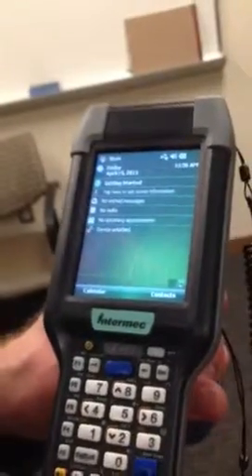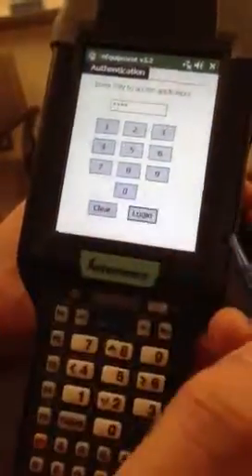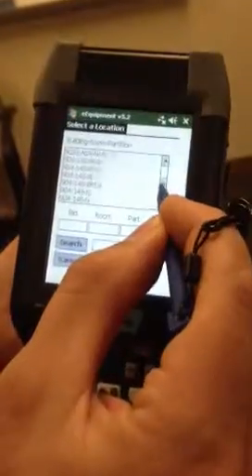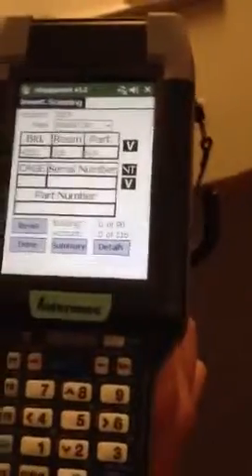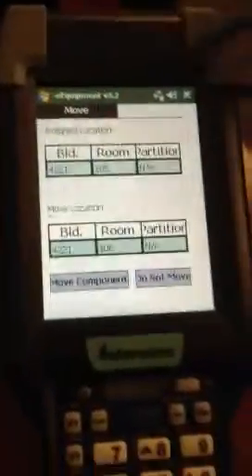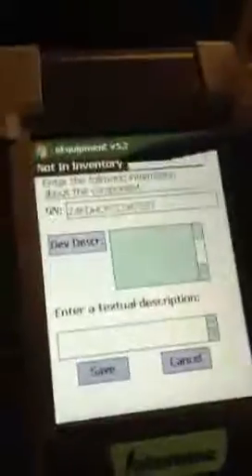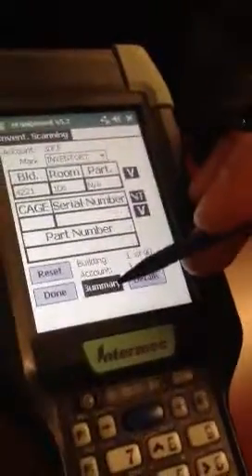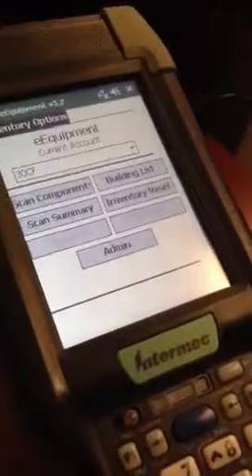Handscanner tutorial for AF inventory